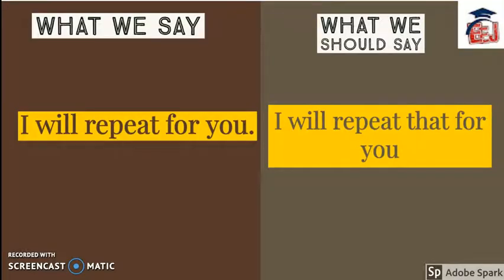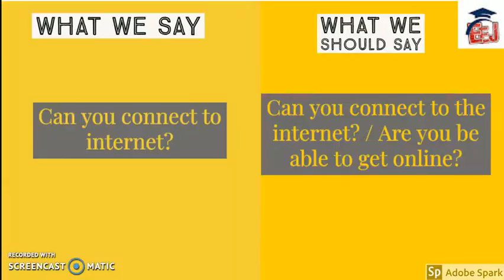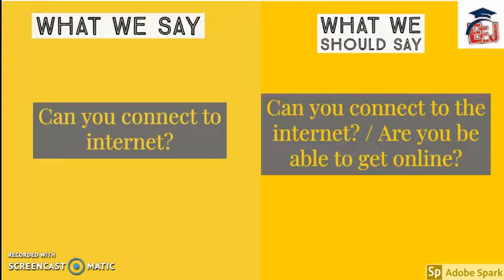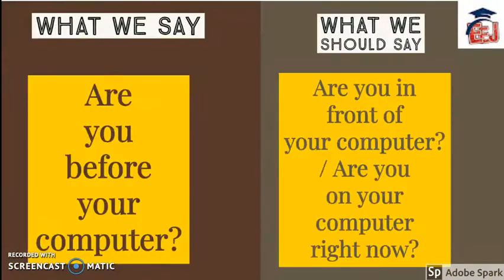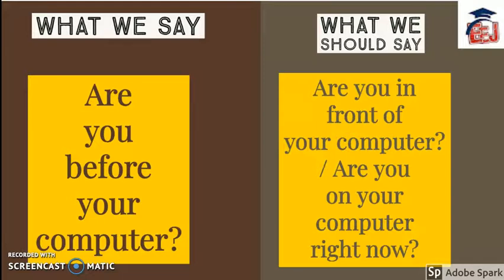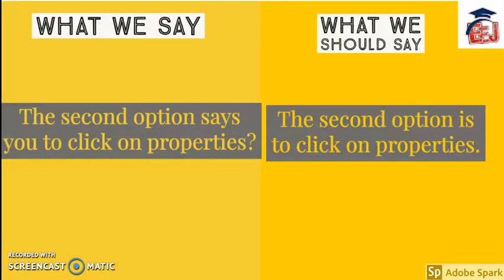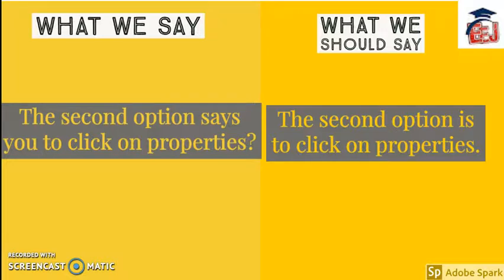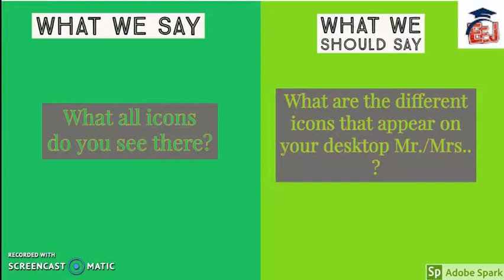Common Grammar Mistakes of Technology by Easy English Jabalpur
Hey
We have created this list to improvise the knowledge of students who want to know the difference between words.